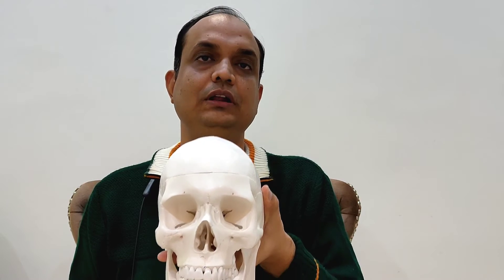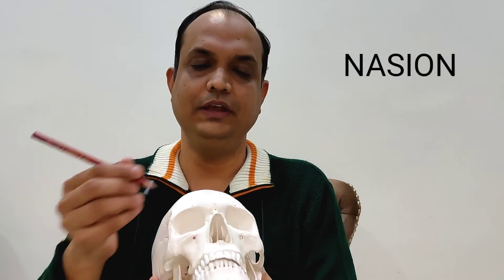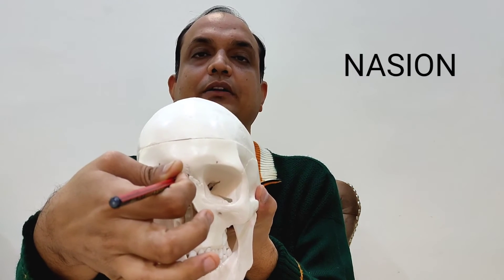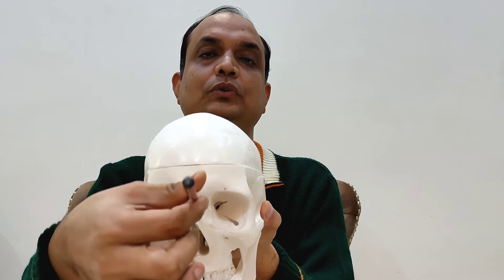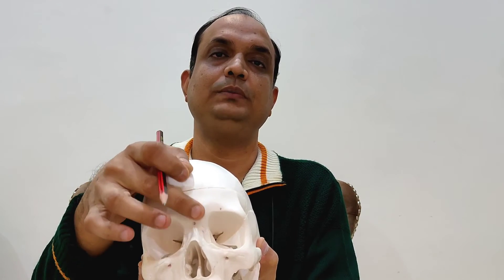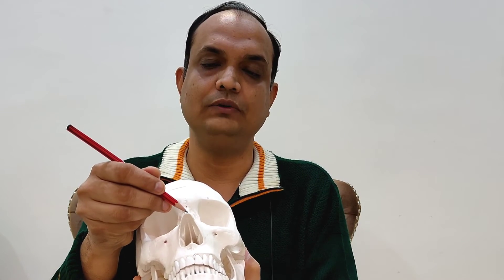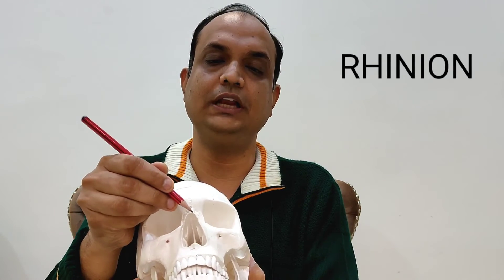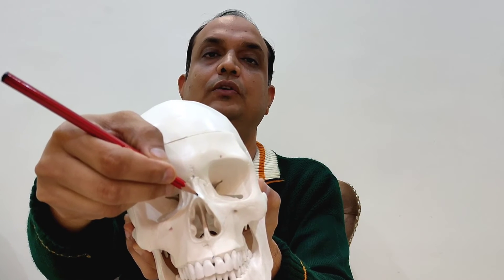SKULL BONY POINT : Pterion || Asterion || Gonion || Nasion || Obelion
Surface marking of pterion, asterion, basion, gnathion, rhinion, nasion, prosthion, gonion, obelion.